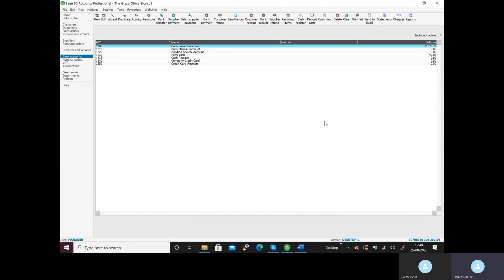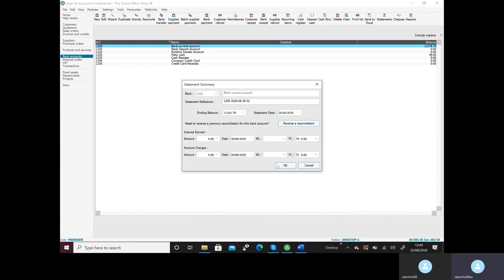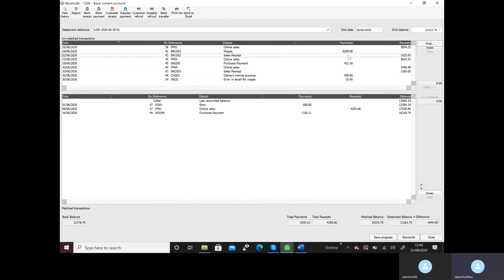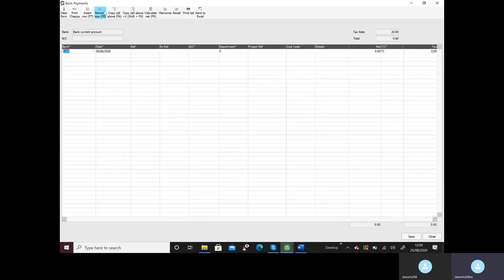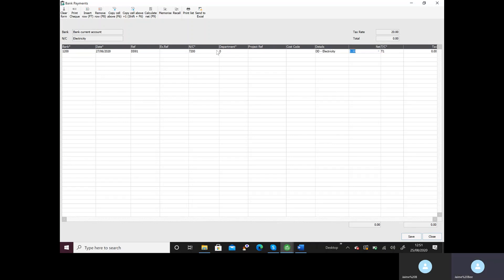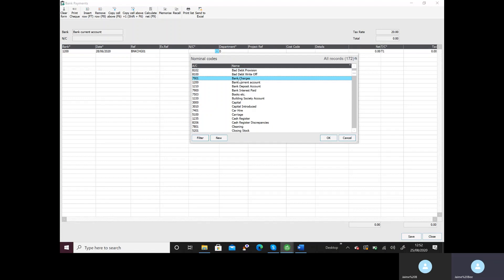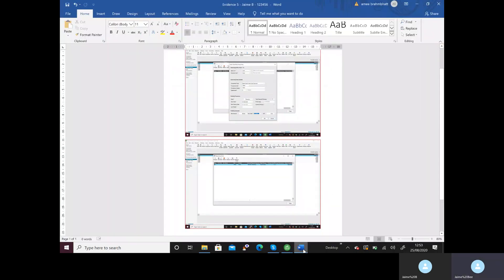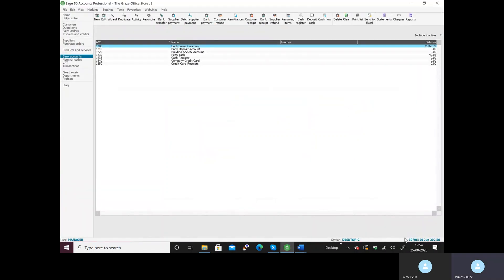AAT Level 2 Computerised Accounts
Task 12 Bank reconciliation